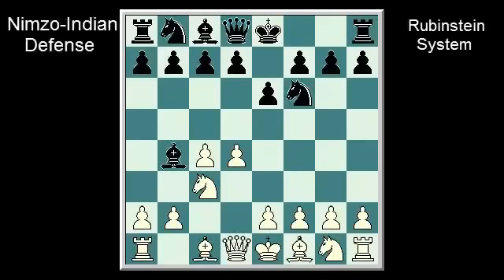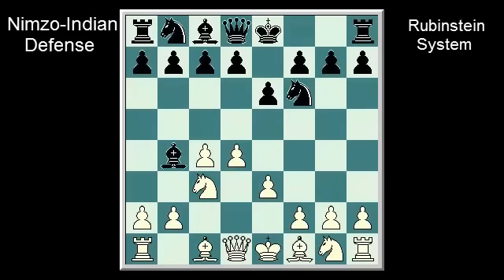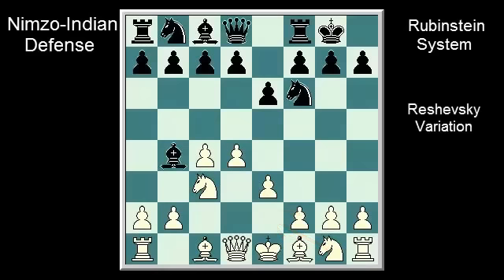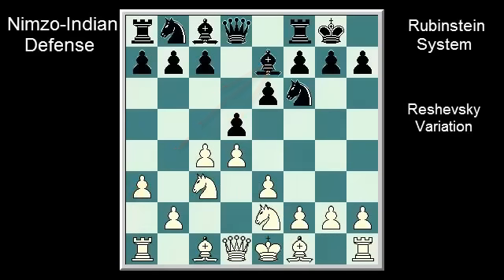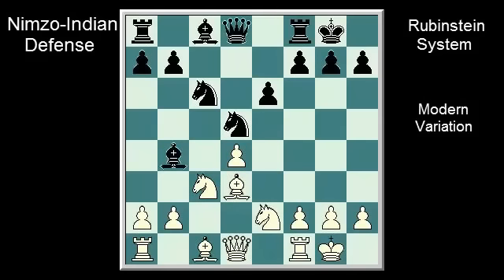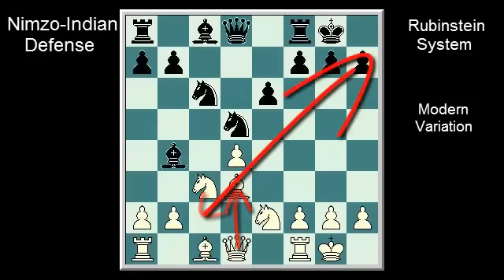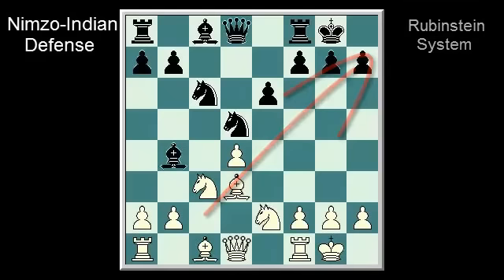Nimzo-Indian Defense - Rubinstein System - Part 2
Learn how to play with and against the Nimzo-Indian Defense and the Rubinstein System. This video completes the Rubinstein System for when Black castles immediately on move 4.